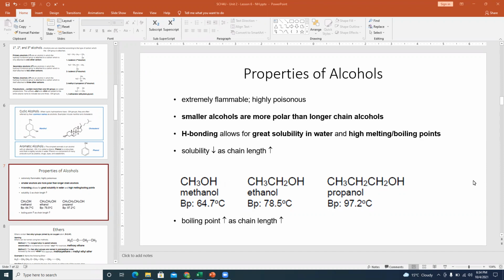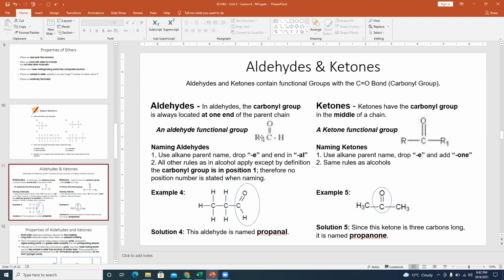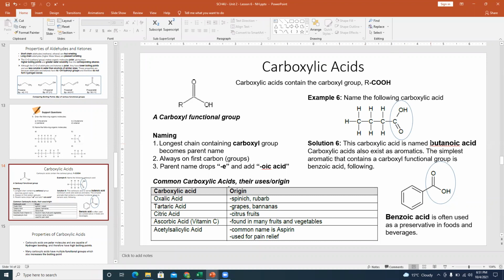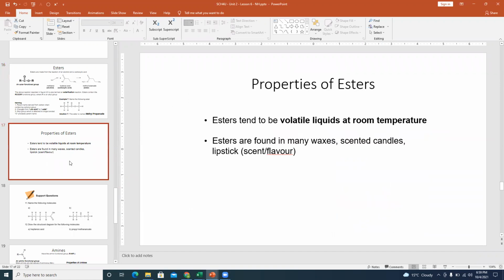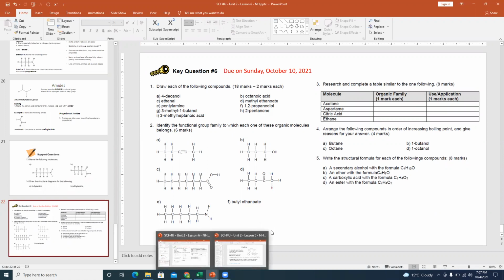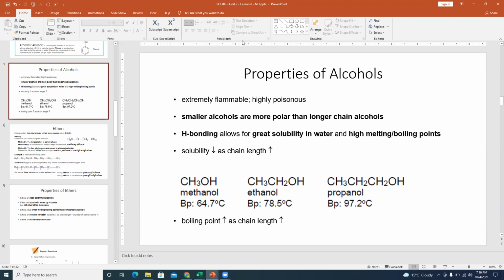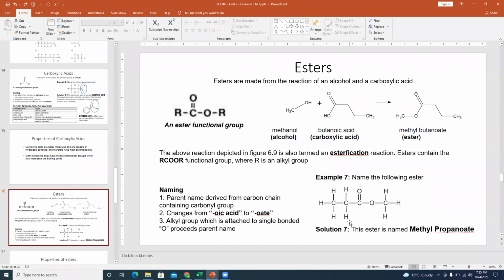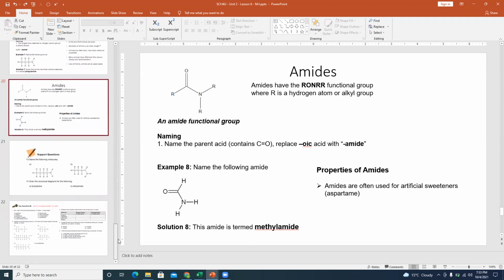SCH4U Lesson 6 Video